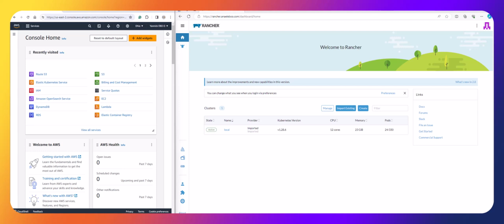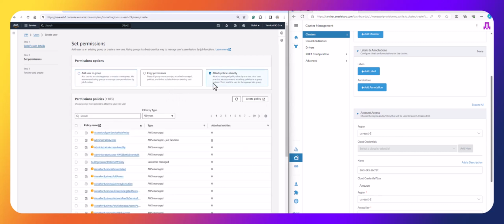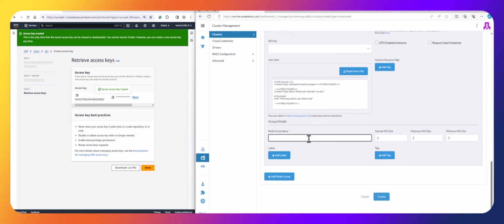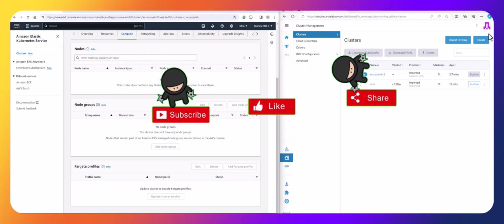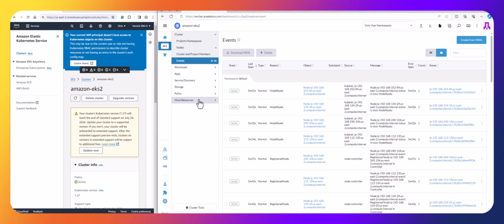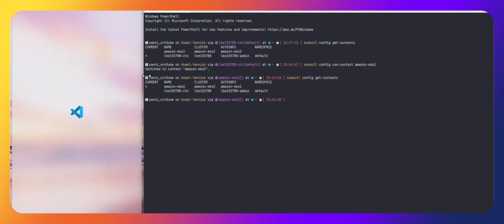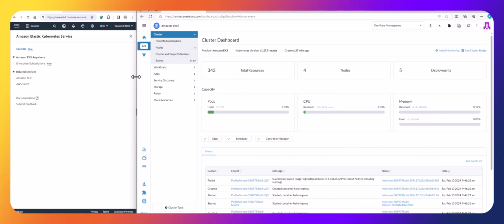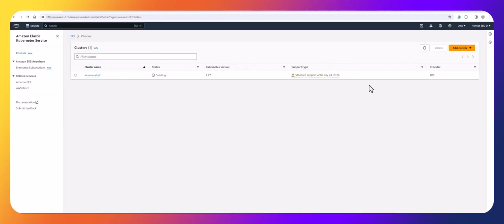Creating and Managing Amazon EKS Clusters with Rancher: A Step-by-Step Guide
In this comprehensive tutorial, we delve into the process of creating and managing Amazon EKS clusters using Rancher, a powerful Kubernetes management platform. From setting up Rancher and installing the necessary plugins to authenticating with AWS and configuring cluster settings, we cover every step required to establish a robust EKS environment. Whether you're a seasoned Kubernetes administrator or just getting started, this guide provides invaluable insights into leveraging Rancher's capabilities for seamless EKS cluster deployment and management. Join us on this journey as we explore the intricacies of orchestrating containerized workloads on Amazon's Elastic Kubernetes Service with Rancher at your fingertips.

Timecodes
00:00 - Intro
00:18 -  Step to Create EKS cluster
02:47 - Create AWS IAM User
03:33 - Create AWS Access Key and secret
04:20 - Add Access key and secret to rancher as AWS credentials
04:42 - Select Kubernetes version
05:36 - Setup Networking
05:47 - Add node group
07:00 - Creating EKS cluster
13:34 - Connecting to EKS cluster
17:35 - testing EKS by deploying a pod
19:35 - Destroy the EKS cluster